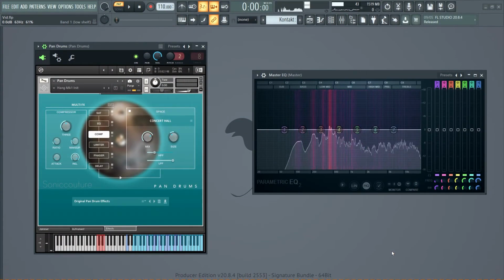Save a melody for later | How to create melodies | FL Studio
In this video, I demonstrate the idea of writing a melody and using it later. it's a simple idea, but sometimes you get inspiration to write a melody when you're not going to write an entire song. if you record those ideas, you can save them for later.

In this video, I will revisit something I created for a previous video by discussed how to compose for clarity

This lesson continues from the information about Music Theory covered in the previous videos.

The software I'm using is called FL studio.

Intro 0:00
You get to see me 0:20
What do you want to see? 1:40
The purpose of this video 2:38
Into FL Studio 4:17
Audio Example 4:49
The new version 5:51
Audio buffers 7:03